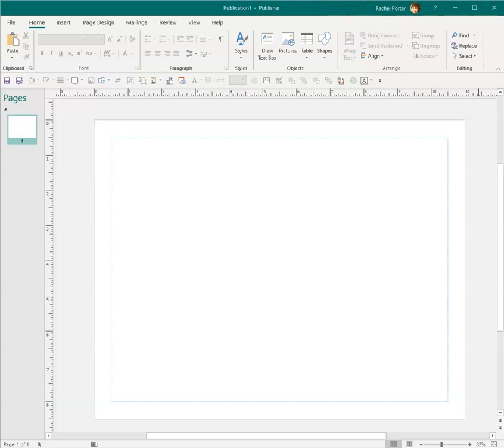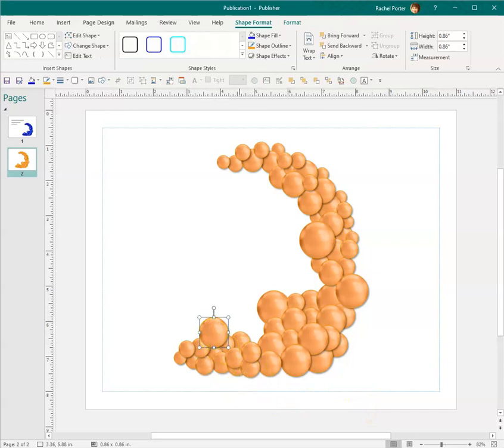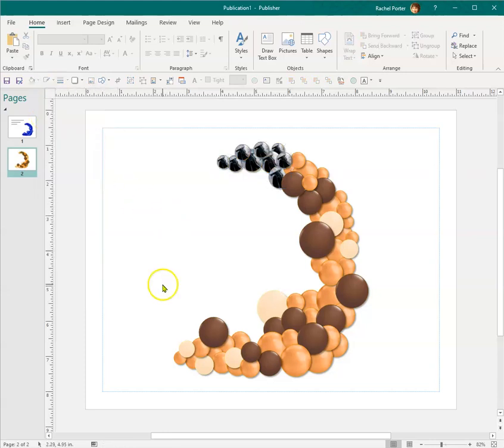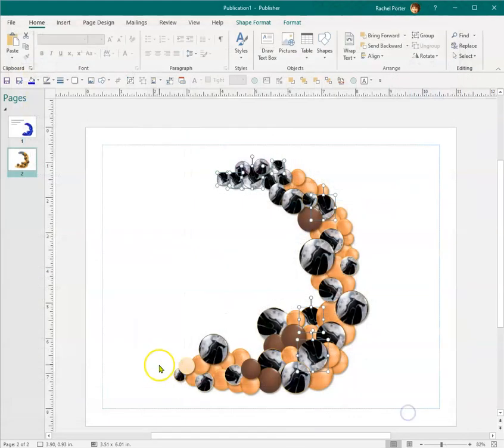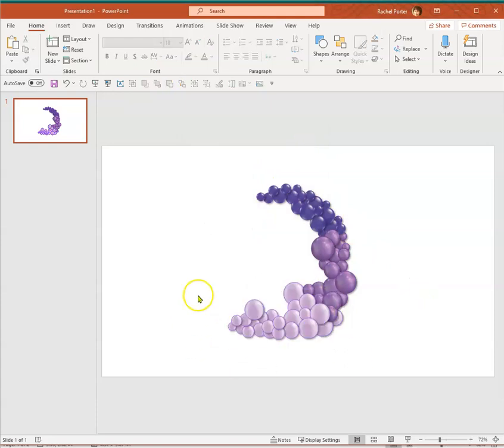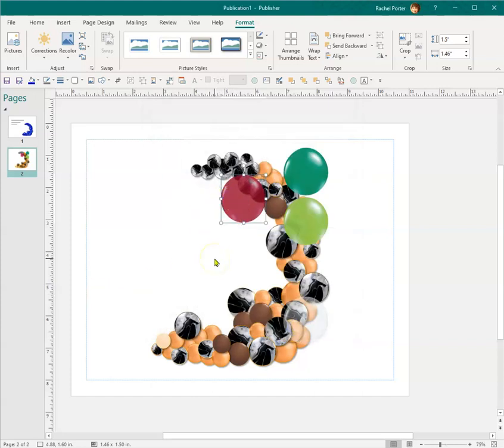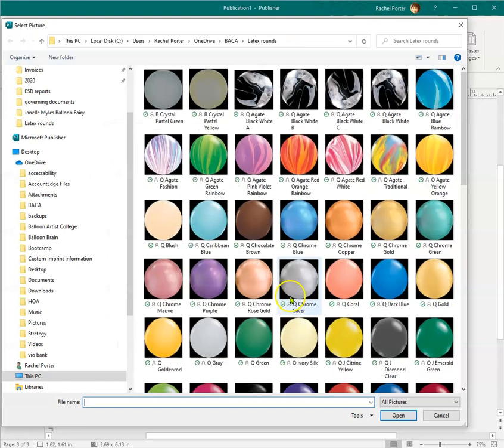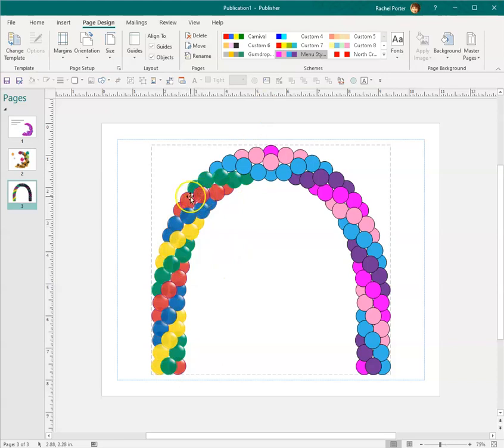Picture Fill Tool Demo for Microsoft Publisher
Detailed instruction of how to use the Picture Fill Tool to replace the color fill with a picture of an actual balloon. I also show how the tool works in Powerpoint.